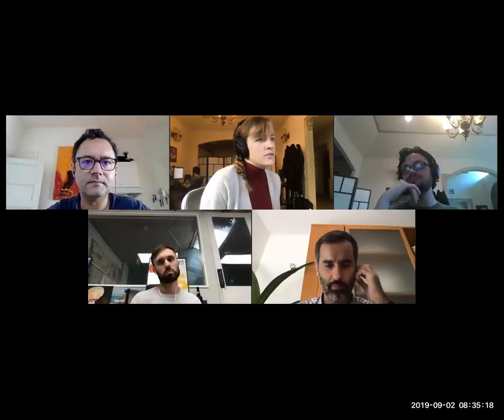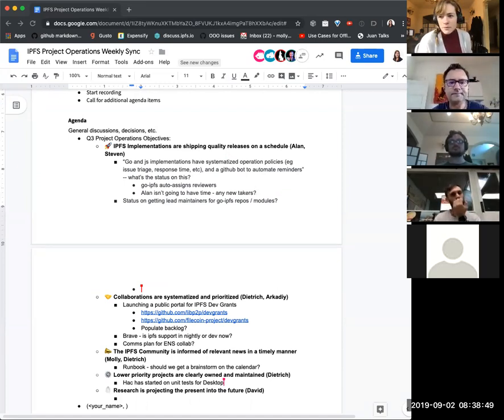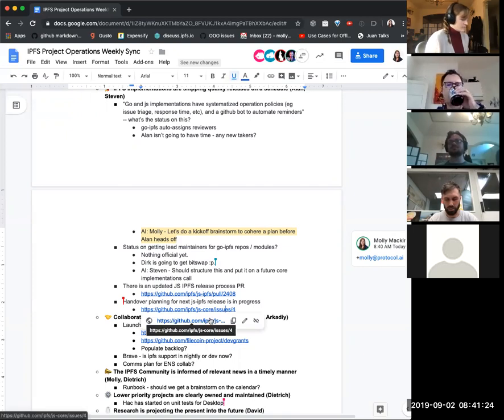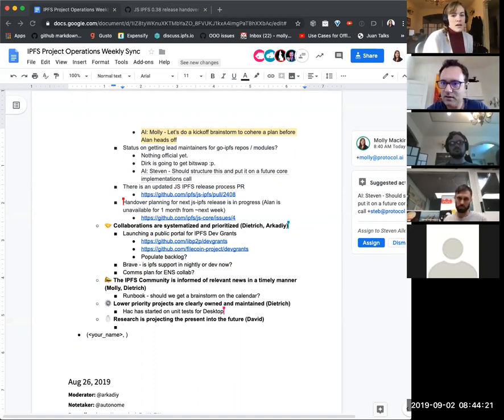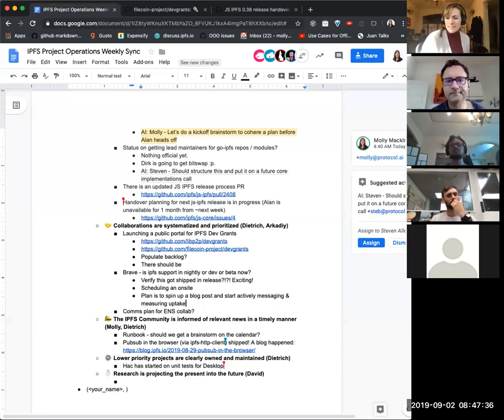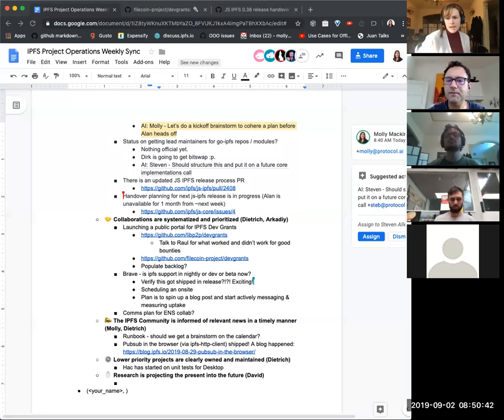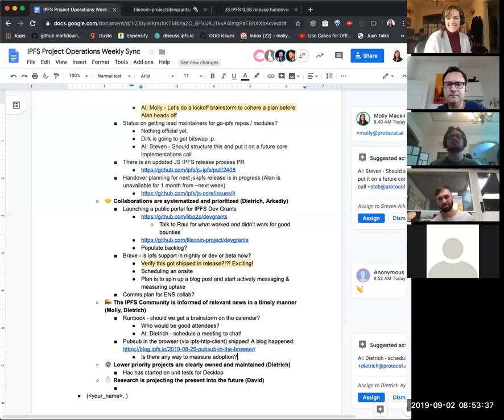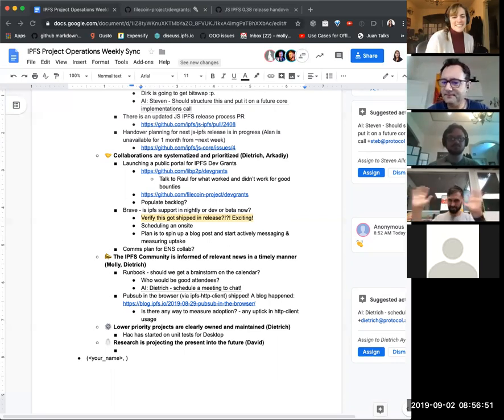Project Operations 2019-09-02